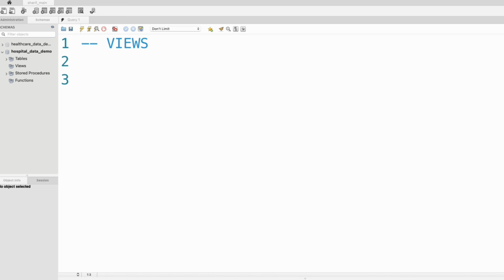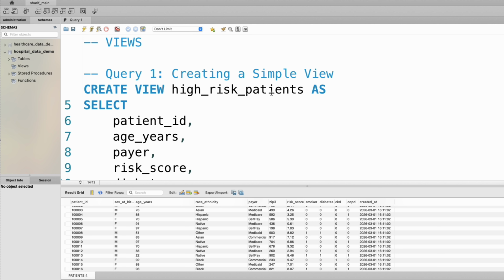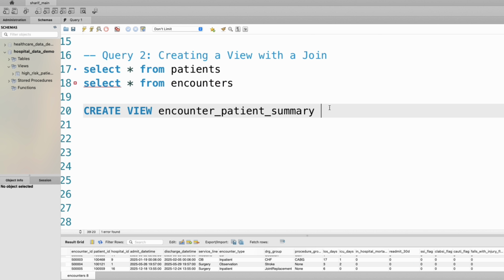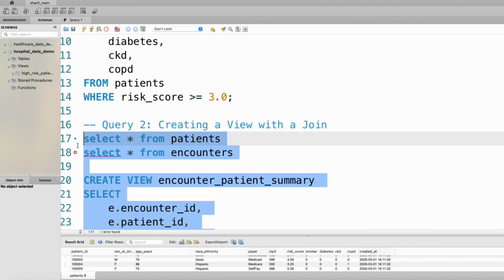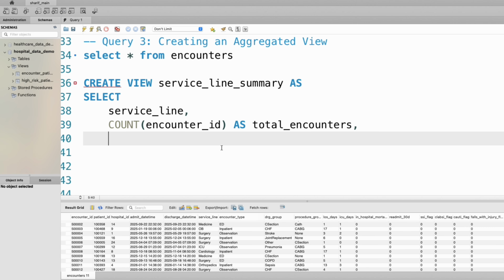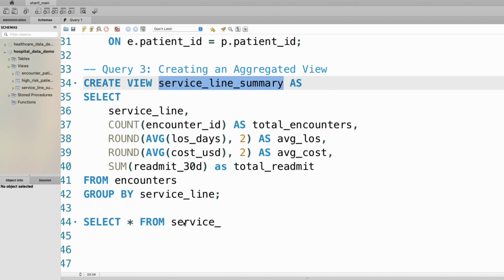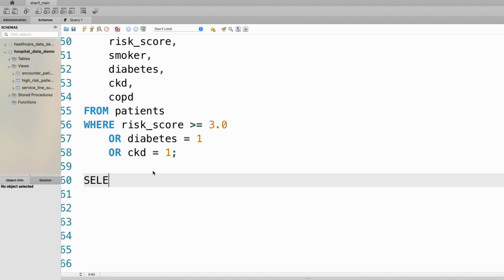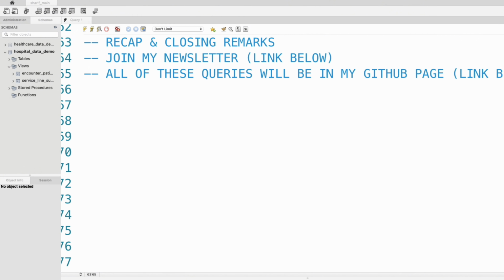Learn MySQL Views the Easy Way | Advanced SQL Tutorial with Healthcare Data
MySQL Views are one of those SQL skills that can instantly make your queries cleaner, more reusable, and easier to manage. In this tutorial, we’re using healthcare data to break down views in a simple, practical way without making it feel overwhelming.

This video is for anyone learning SQL, MySQL, healthcare analytics, health informatics, or data analytics who wants to understand how views actually work in real-world reporting. You’ll see how views can help you save repeated SQL logic, organize joins and aggregations, and make your analysis easier to reuse across dashboards, reports, and projects.

In this tutorial, you’ll learn:
- What a MySQL View is and why it acts like a virtual table
- Why views are useful for reusable SQL logic
- How views can simplify repeated filters, joins, and calculations
- How healthcare analysts can use views for patient and encounter summaries
- How aggregated views can support dashboards and reporting
- How to replace or drop views safely when your logic changes

If you’re learning MySQL, SQL views, advanced SQL, healthcare analytics SQL, or data analytics with real-world examples, this tutorial will help you understand how views fit into practical database work. Instead of rewriting the same SQL queries over and over again, MySQL Views allow you to save your logic and make your workflow cleaner, faster, and easier to explain.